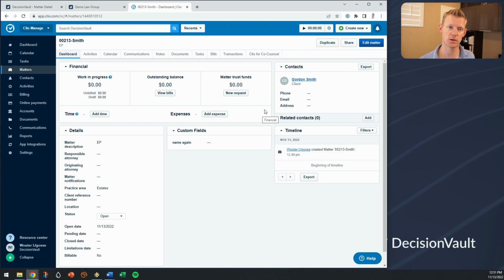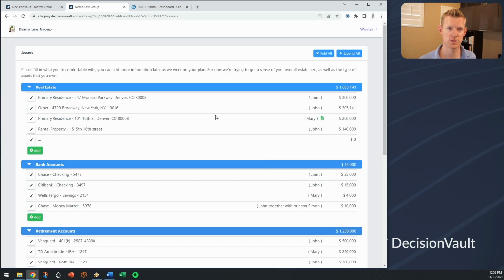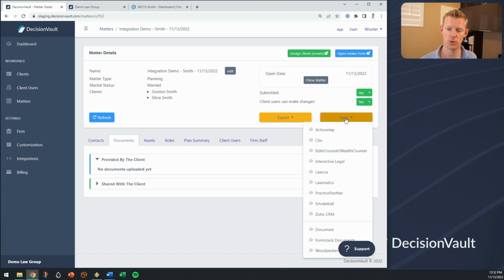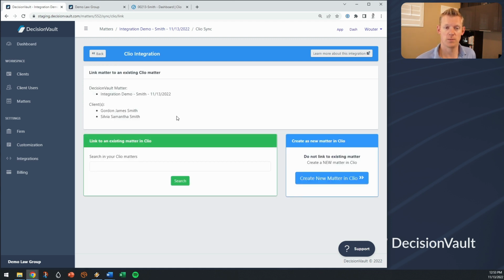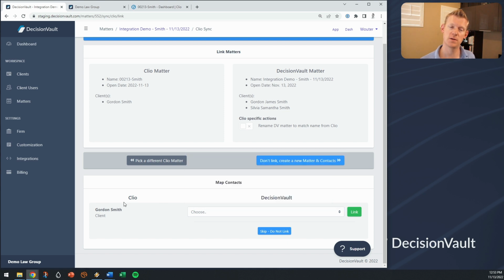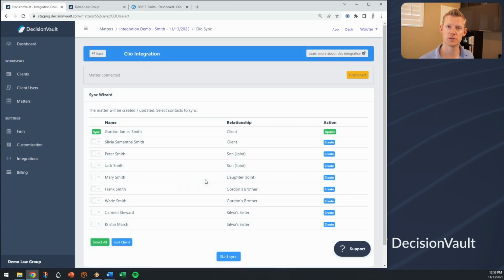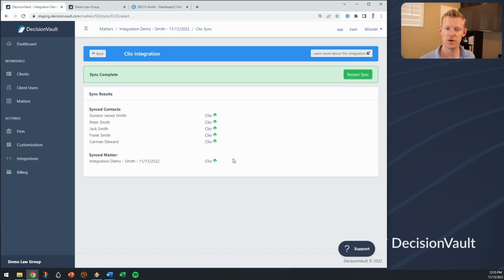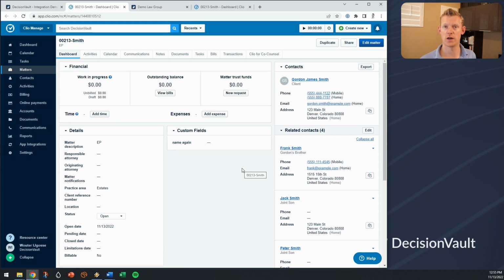Demonstration of the DecisionVault - Clio Integration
See how you can sync contacts captured through the DecisionVault intake portal over to Clio - no need to re-enter the data.

To learn more about DecisionVault and how it can help your practice - attend one of our weekly webinars (live or on-demand):